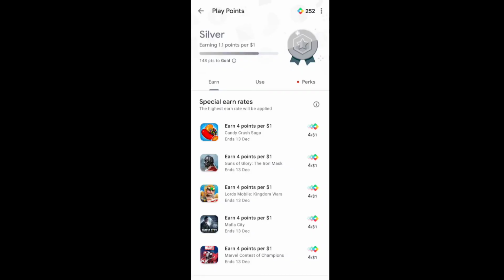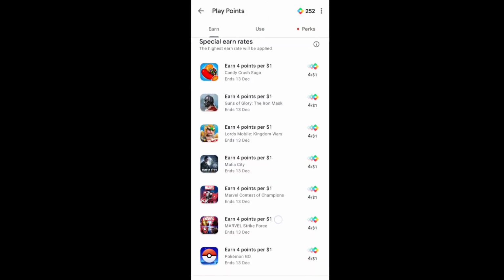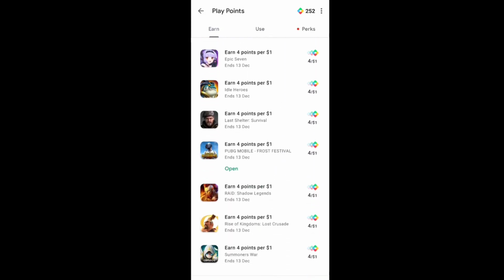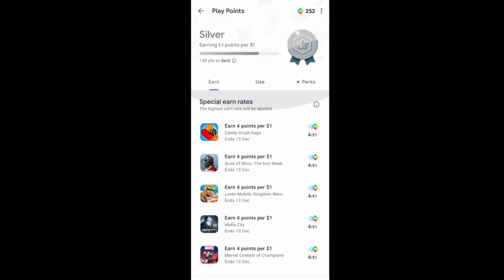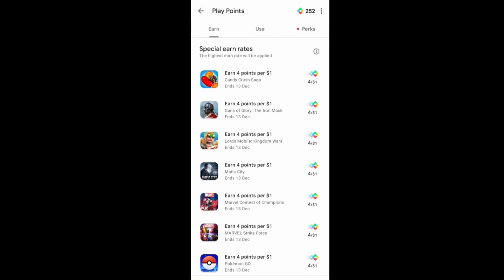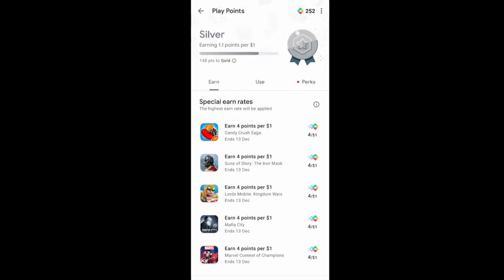Google Play Points | Earn More Points With Special Earn Rates | Part 10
⏺️ Google Play Points

A new rewards program for the ways you already use Google Play. It's free to join.
Play your way and earn points.

⏺️ Earn points when you buy in-app items, apps, games, movies, books, subscriptions, and more with Play. Get up to 4x points during special events, and bonus points for trying featured apps and games.

Use Play Points for more in-app items
Redeem your points for discounts and special items like characters, gems, gold bars, and more in some of your favorite apps and games.

Rewards at every level
The higher your level, the more points you earn, plus look out for exciting weekly rewards!

how to earn play points in play store,
how to get more play points in play store,